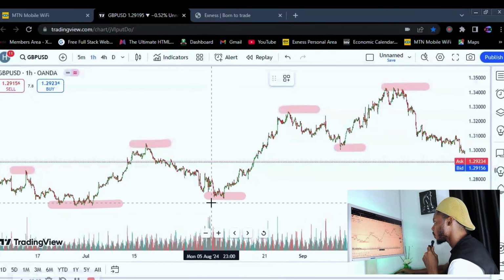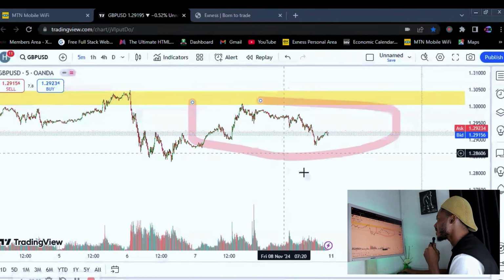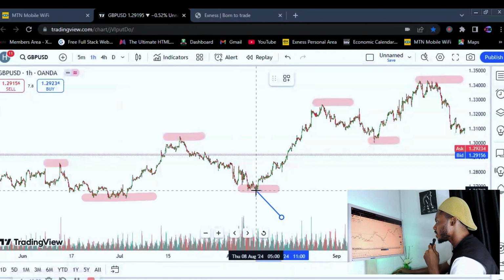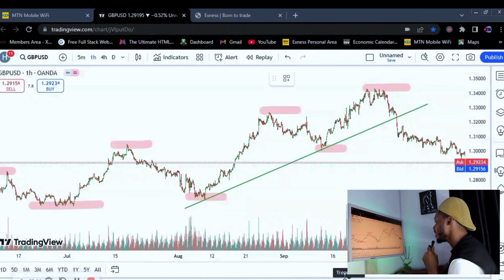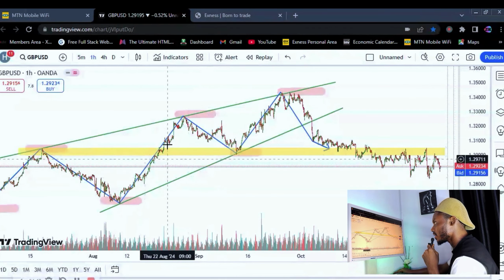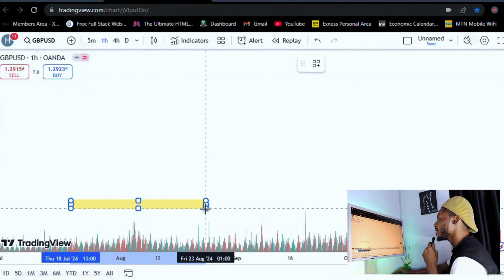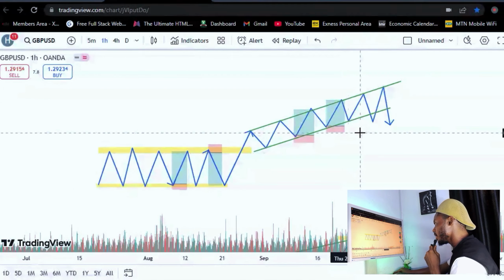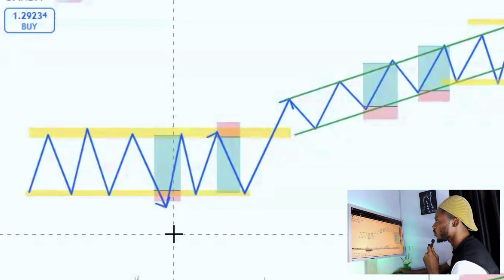How to Read Candlestick Charts : When to BUY and SELL ( with zero experience)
This video covers Simple Step-by-Step Guide on HOW TO READ FOREX charts, CRYPTO charts, STOCK charts, BINARY OPTIONS charts, TRADING CHART IN GENERAL ( with zero experience )

FOR LOW DEPOSIT USE THIS